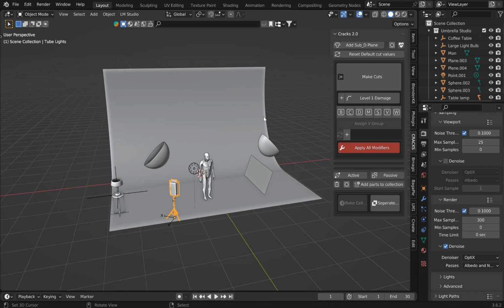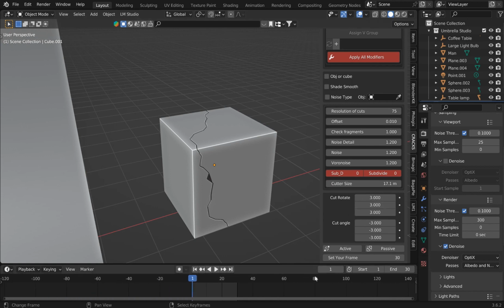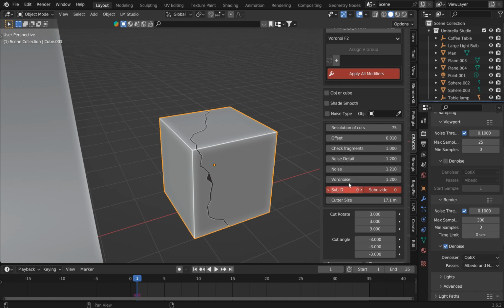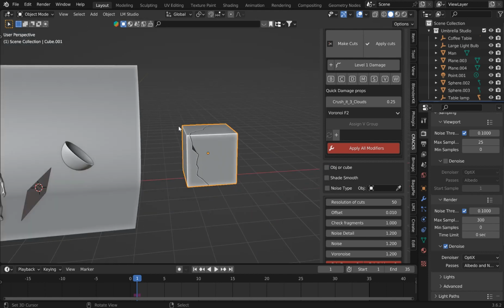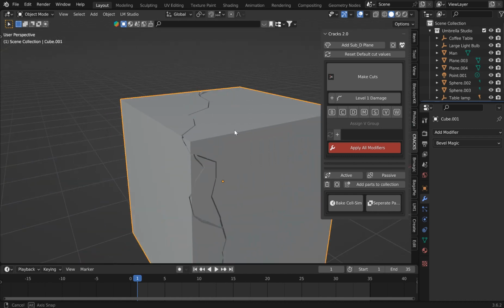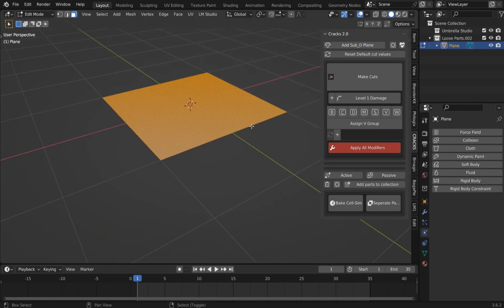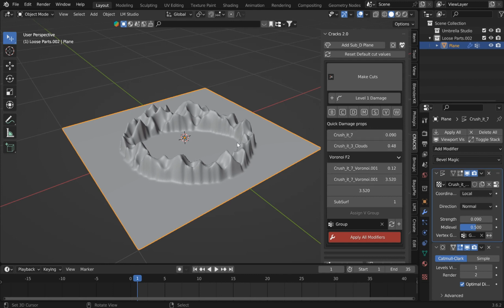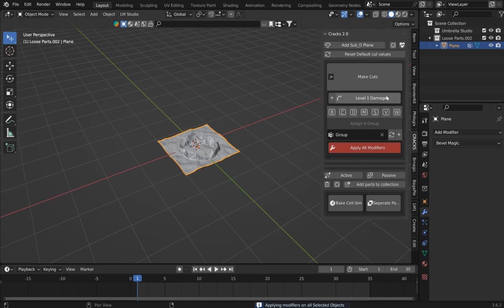Blender Cracks addon explainer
Cracks ADD-ON easy-to-use explination This video is NOT sponsored but there are some links that take you to Blender Market etcetera to pick up the addons that I created for a small fee and it supports better video equipment and editing software subscriptions I Tithe everything to honor God

My add-ons found on Blender Market